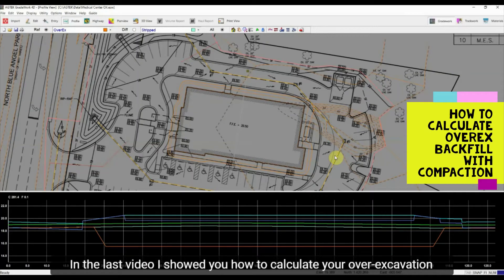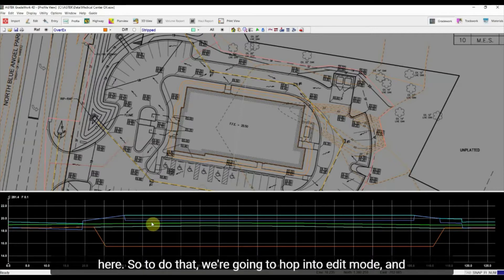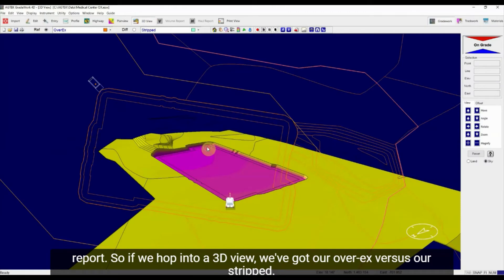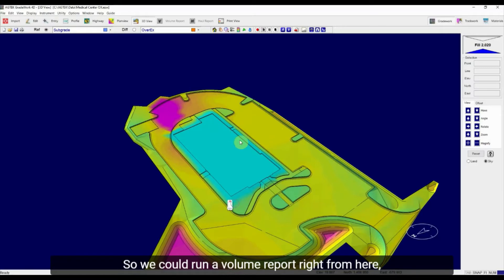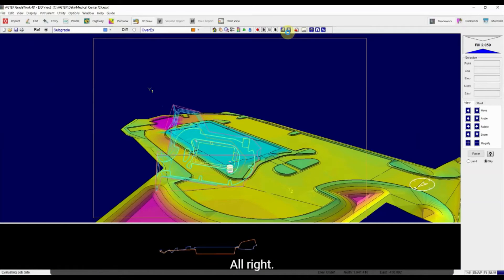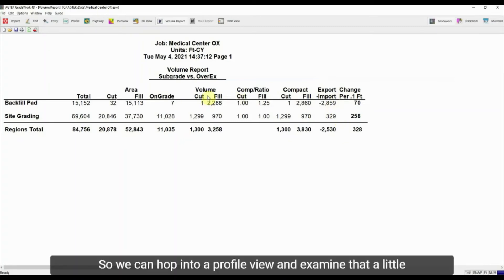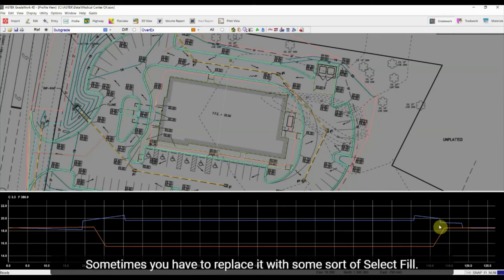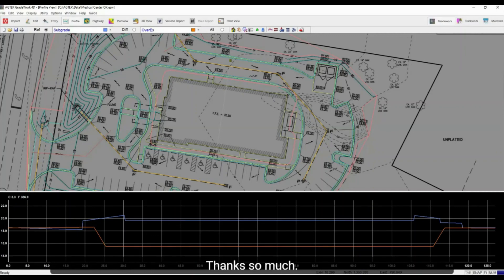AGTEK Tech Tip - Calculating Backfill with Compaction (Part 2)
3 part series:
Part 1 - Calculating OverEx - Learn how to calculate building pad overexcavation or moisture conditioning using a template.
Part 2 - Calculating Backfill with Compaction - Learn how to calculate pad backfill and add a compaction factor.
Part 3 - OverEx & Backfill Volume Reports - Analyze your volume reports to understand total overexcavation and total backfill quantities.